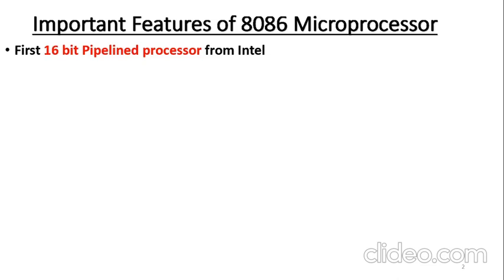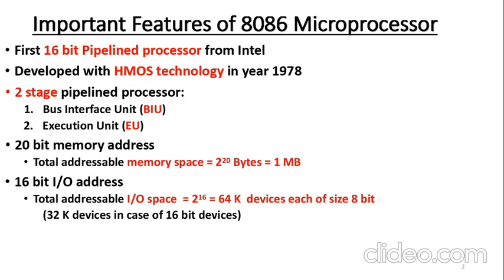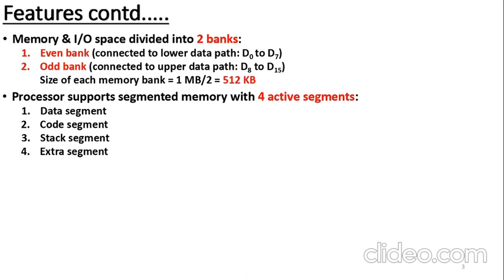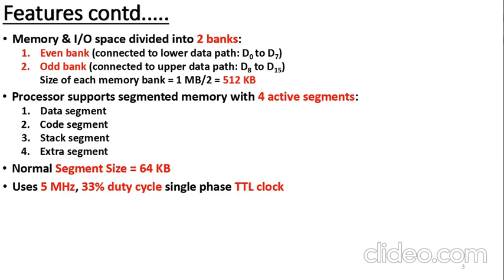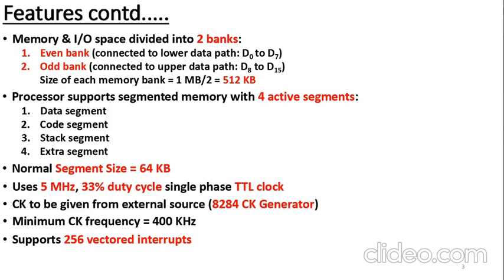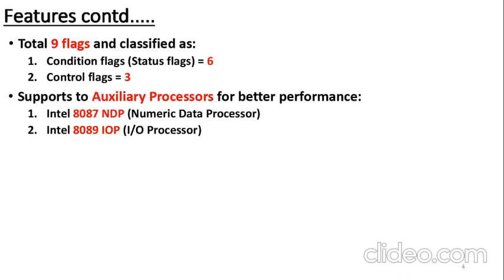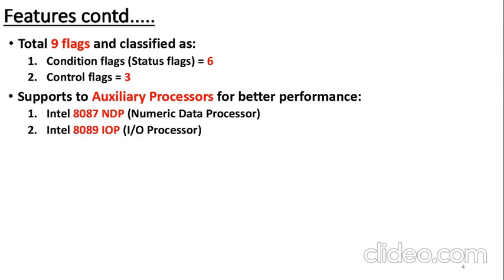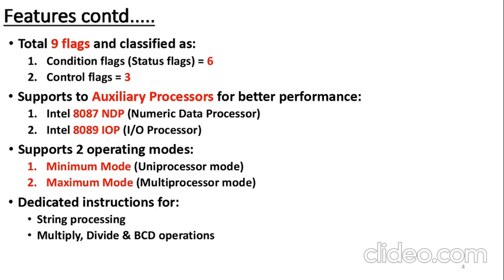Features of Intel 8086 Microprocessor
This video illustrates to the beginners the important features of first pipelined processor 8086 from Intel. Explanation given in a lucid manner to the understand the fundamental concepts.